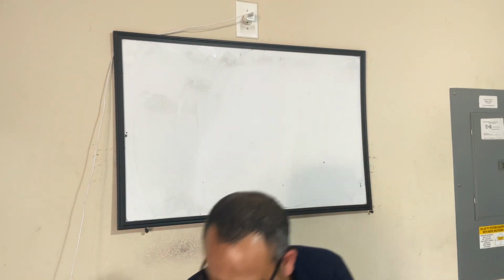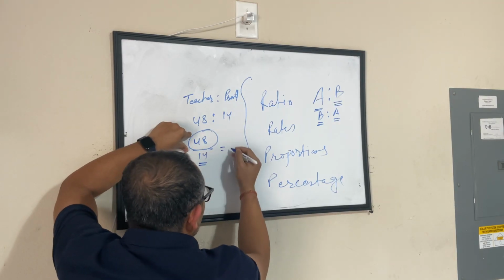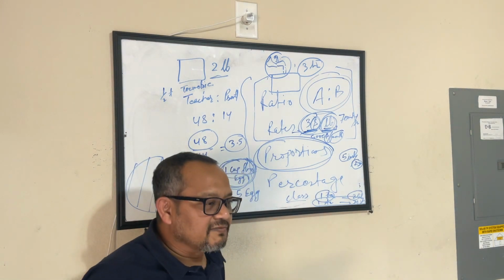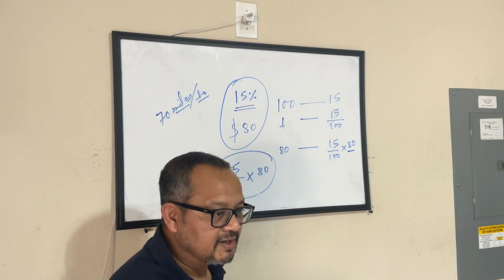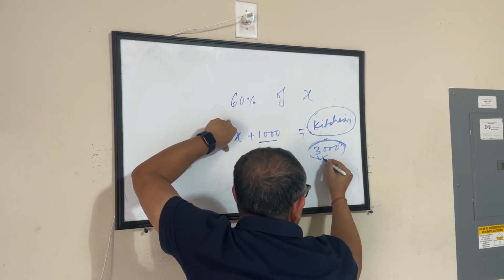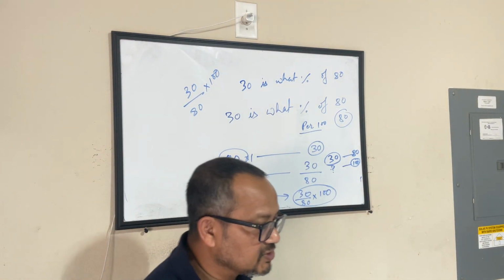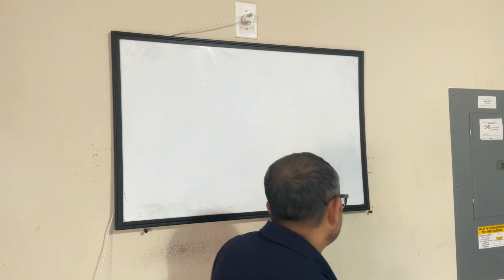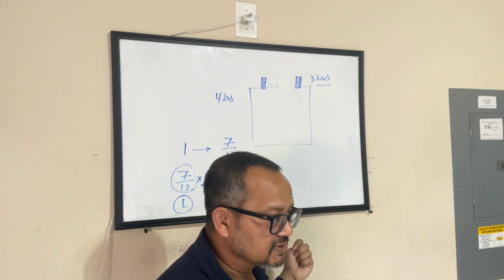SAT Prep || Unit 2 || Ratio, rate, proportion & percentage word problems || Part2